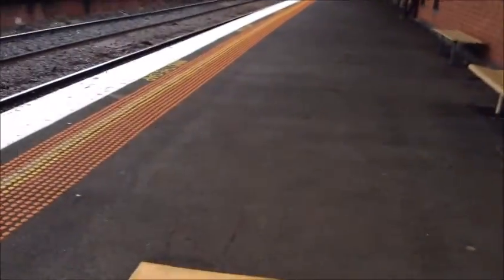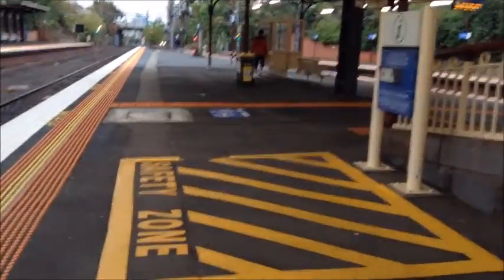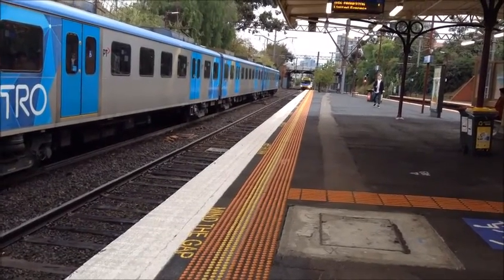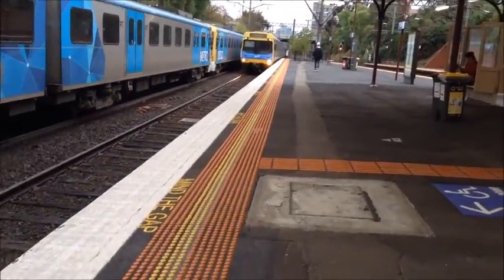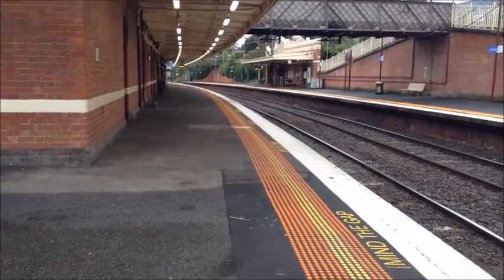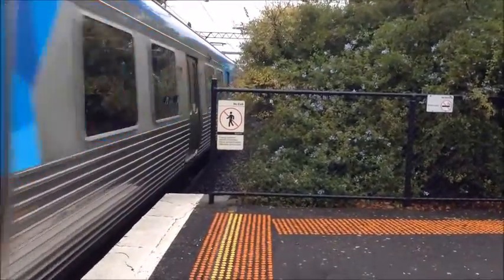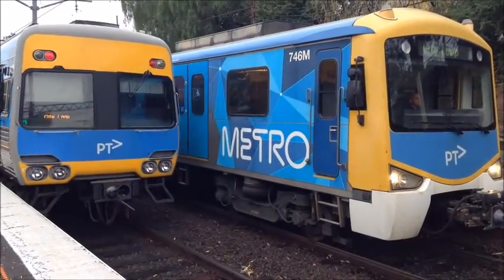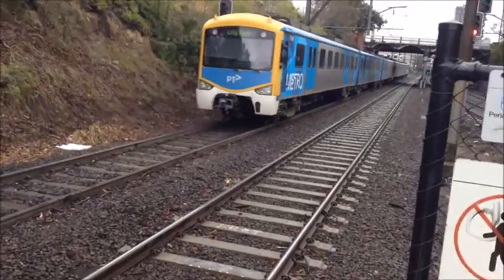Melbourne Railway Vlog 50: Hawksburn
This video features a variety of express and stopping-all-stations services, although due to current level crossing removals all trains in this video were technically limited express.
Outro: Macklemore & Ryan Lewis - Can't Hold Us feat. Ray Dalton

Information on Shout-outs:
If you want a shout-out please put in the comments of any video a short sentence about your channel (max 1 sentence), a link to your logo,  and a link to your channel. Whether or whether not you do get a shout-out and what time it is shown on a video is solely at the discretion of Melbourne Railway Videos. A channel can have unlimited shout-outs in theory, and can do this by repeating the exact procedure shown, although other channels that haven’t already received a shout-out (or as many shout outs) will get priority. Please try to use correct spelling and grammar in your message as this is where people could potentially view your channel for the first time. You do not have to be a train enthusiast to get a shout-out.